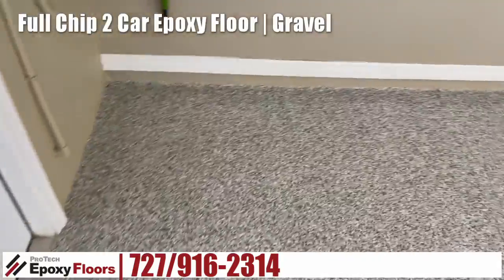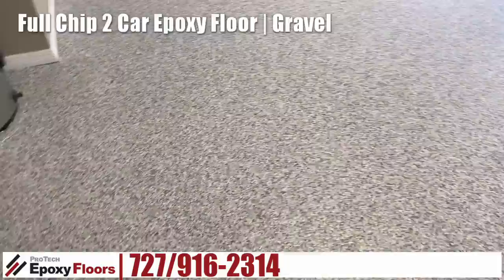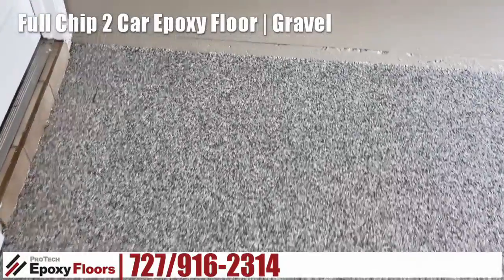2 Car Full Chip Epoxy Floor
We installed this full broadcast vinyl chip floor in Palm Harbor, FL.

The customer chose our color Gravel.

Written Lifetime warranty on all of our full chip system floors.